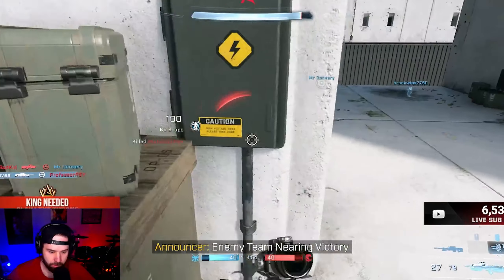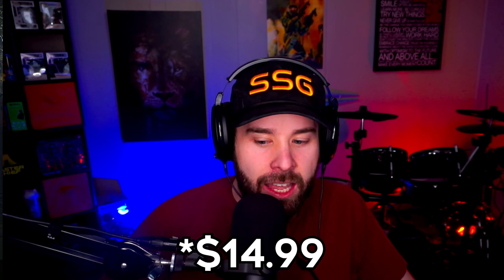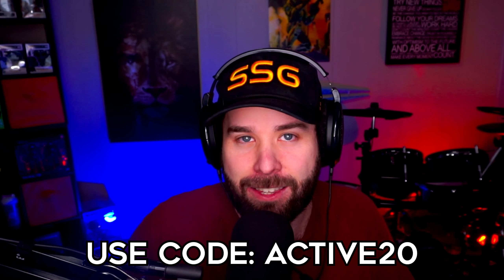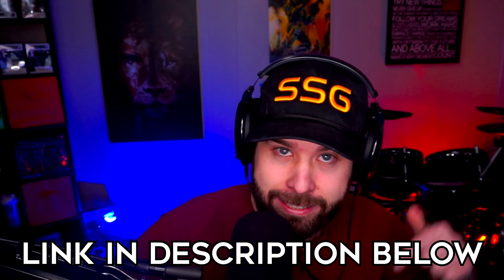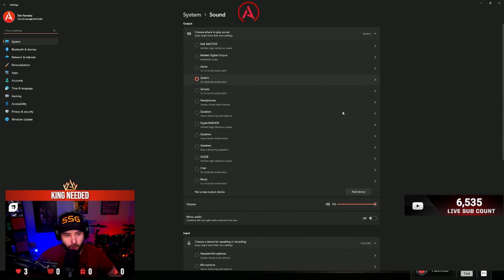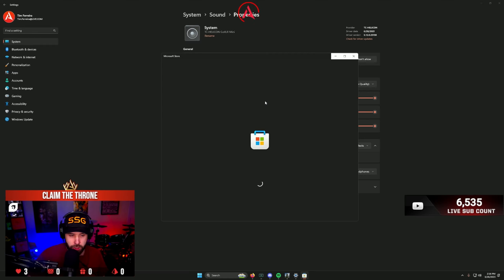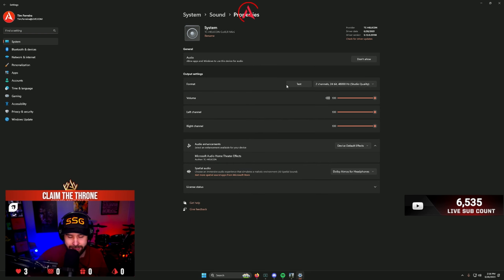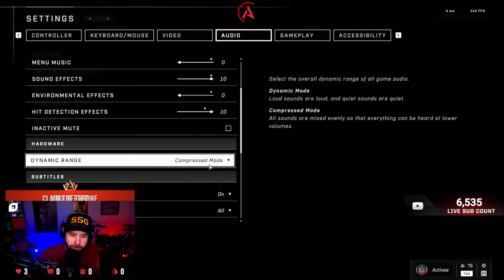Make your Halo Infinite SOUND AMAZING!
Best sound settings in Halo Infinite using this Plugin! Let me know what you think of it!